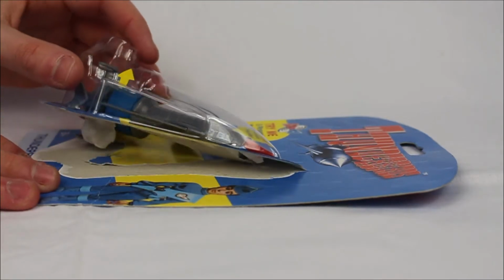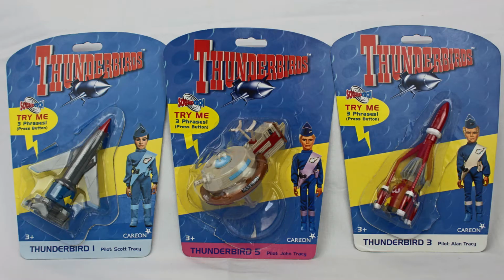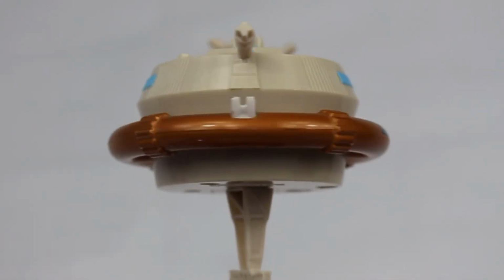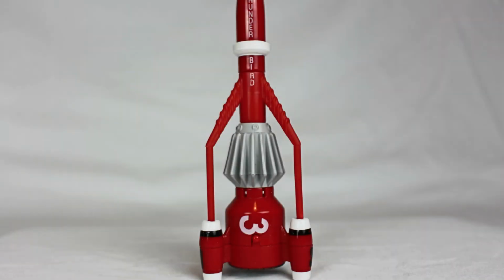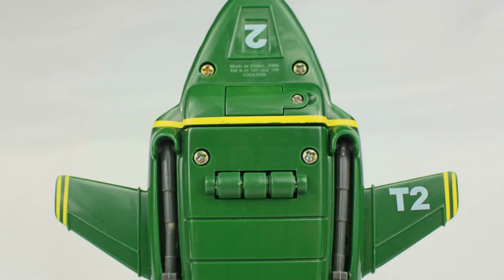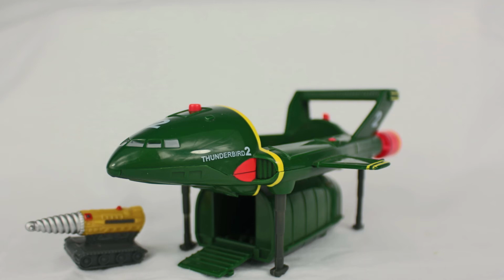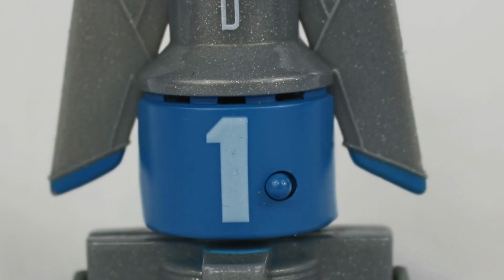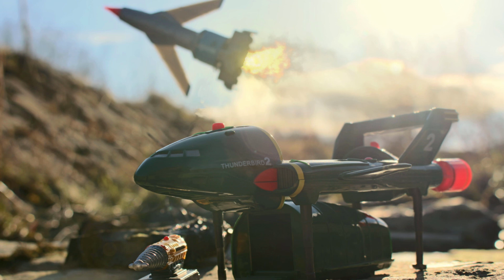Thunderbirds: IR Toy Review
A toy review of the Thunderbirds sound tech toys from the 1990s - 2000s